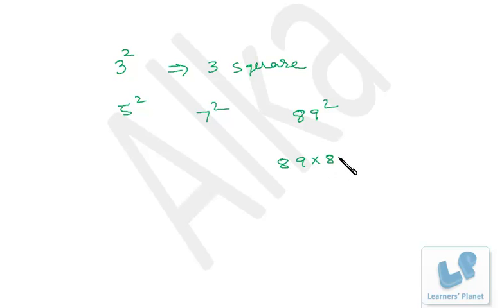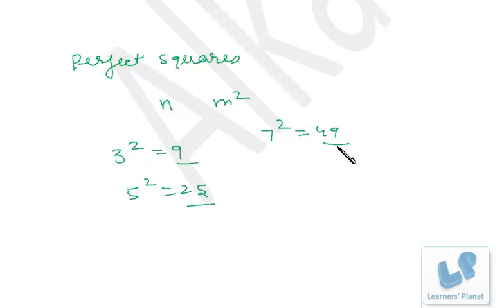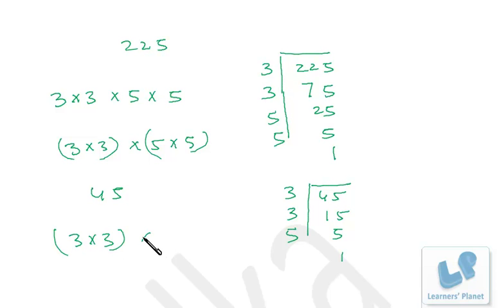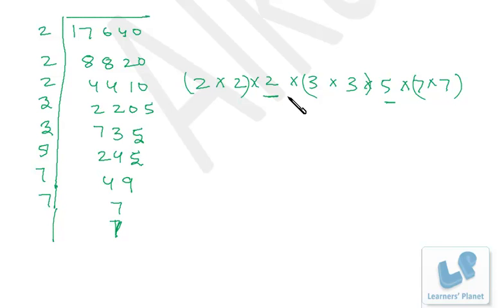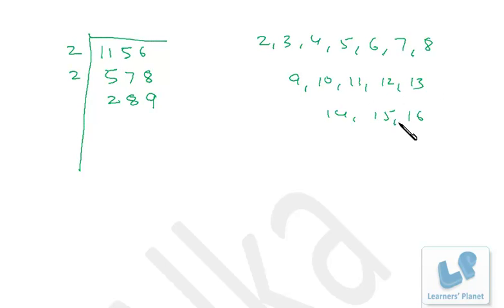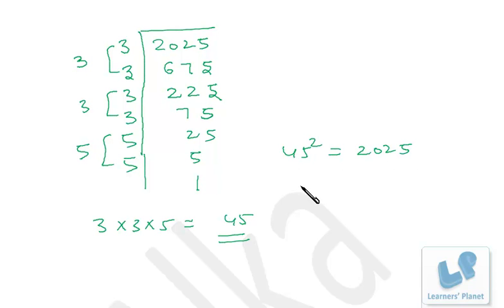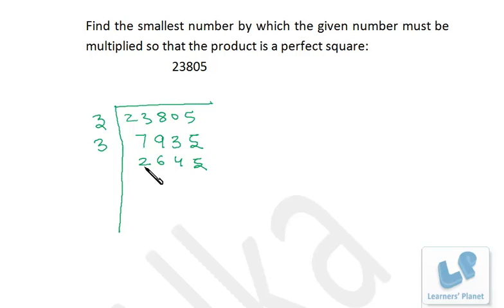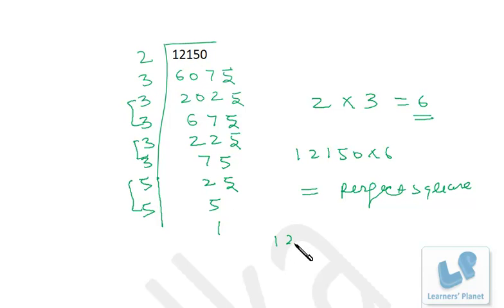CBSE Class 8 Mathematics Squares and Square Roots S-1, NCERT Solutions|Math worksheets class 8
Learn to find the squares and square roots, Useful video for CBSE class 8th.Math worksheets for grade 8 CBSE/NCERT @